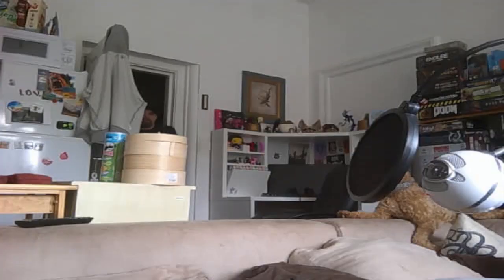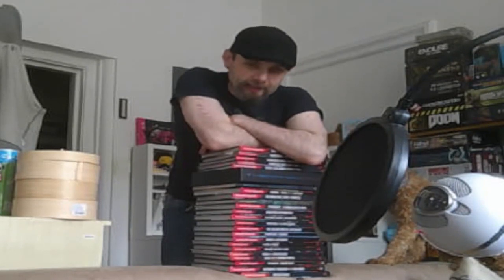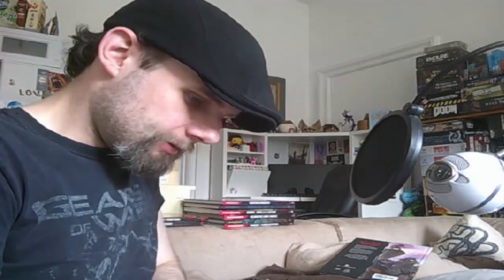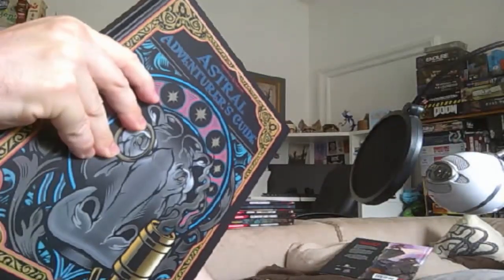Making a DnD character using 8 books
As requested by Gina of NGPlus, I made an impromptu DnD character. IT got a little weird.